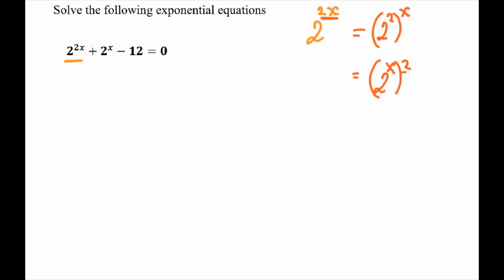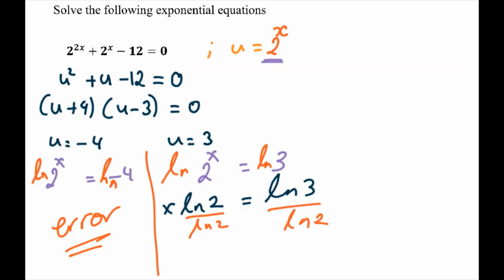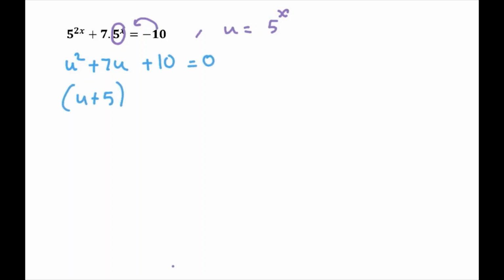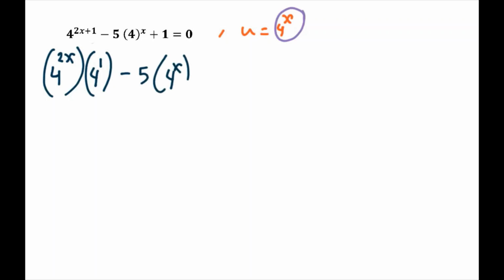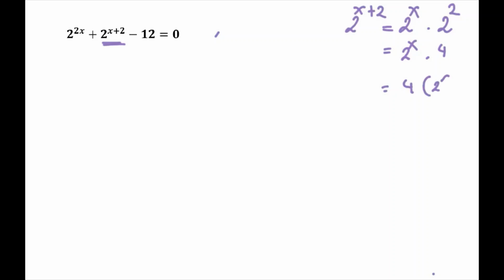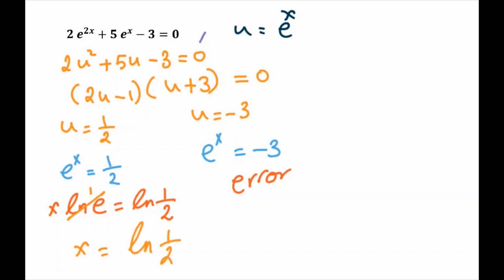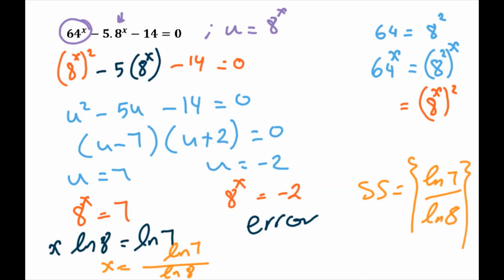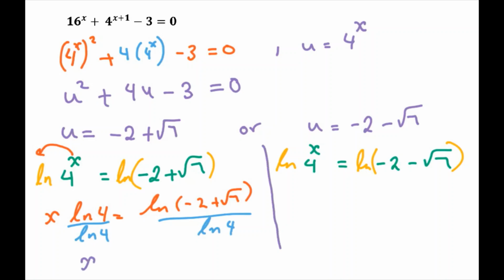Quadratic Exponential Equations